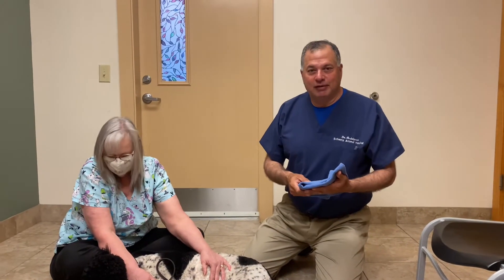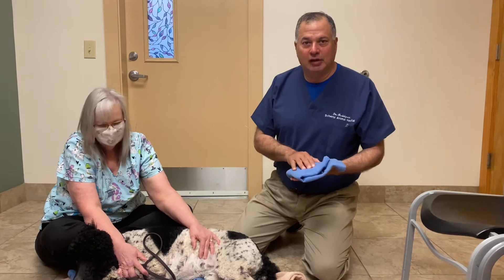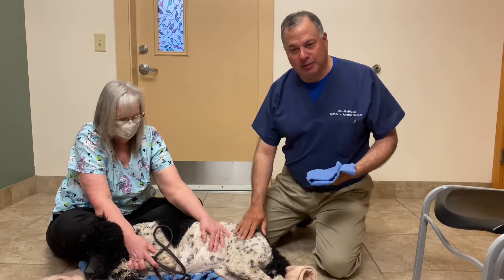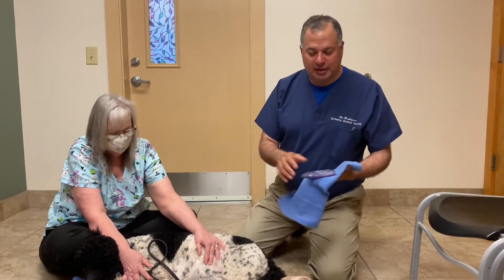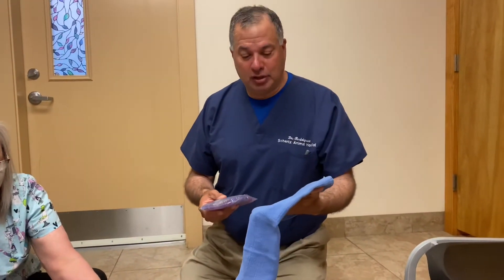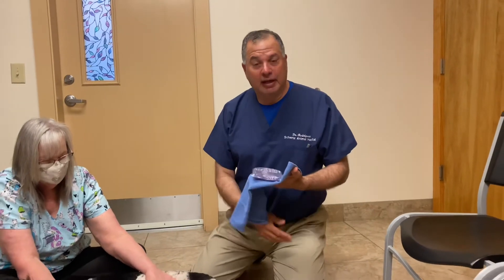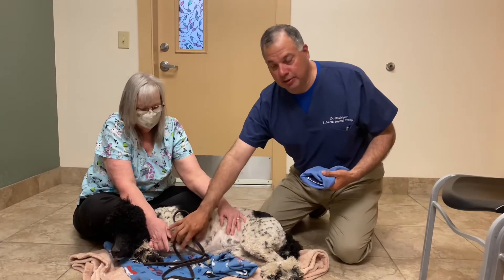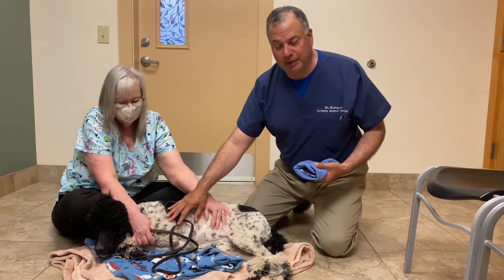Cold therapy instructions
A short video demonstrating how to do cold therapy after ACL surgery.